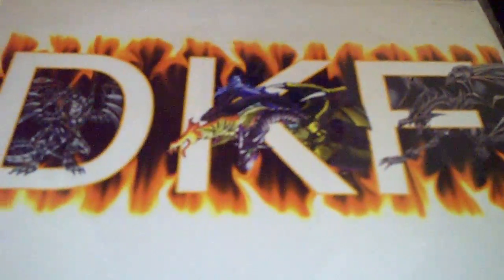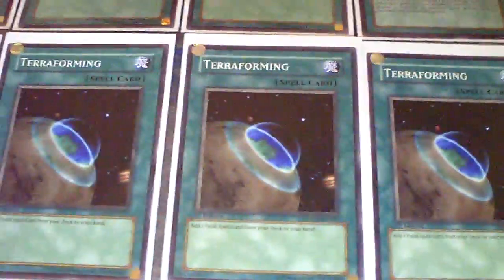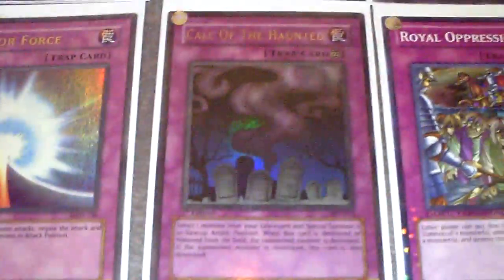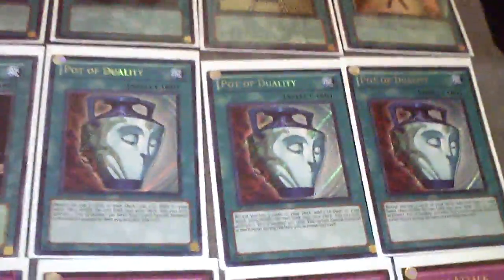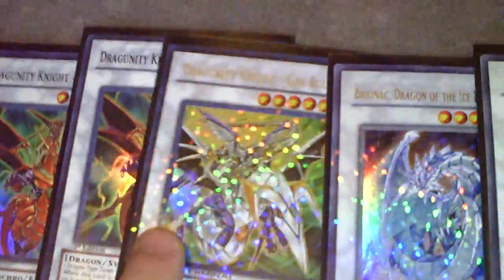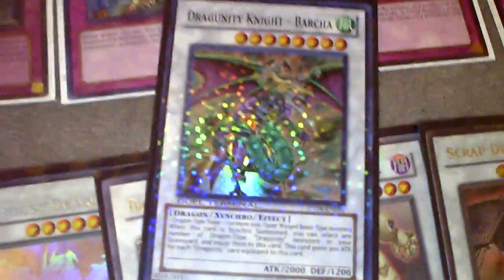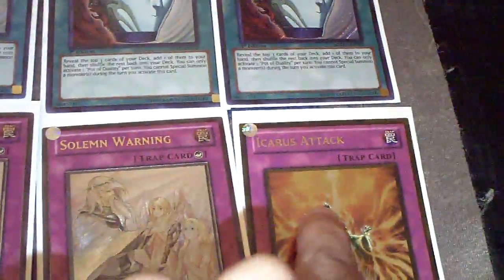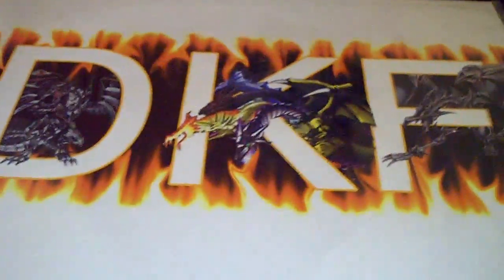Yugioh Decklist - Dragunities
Here is my decklist of Dragunities I ran in my 3 previous videos! Thumbs Up for more!